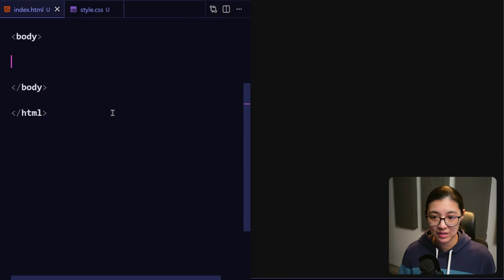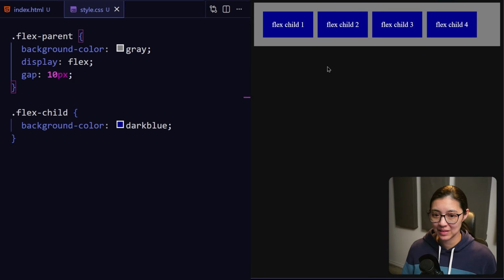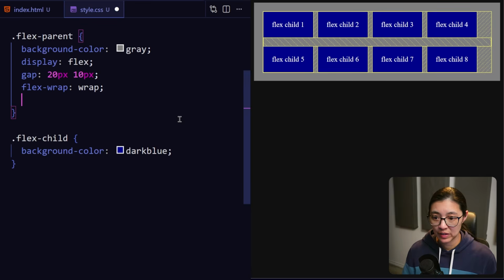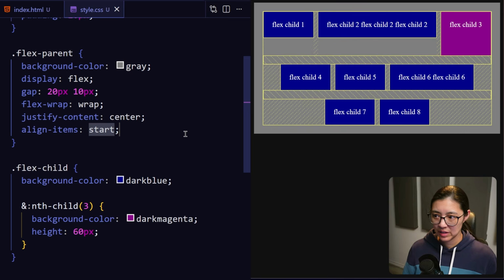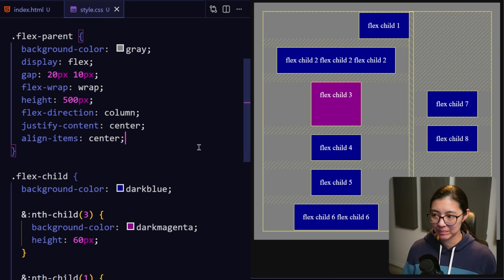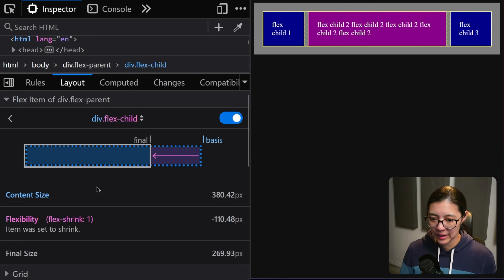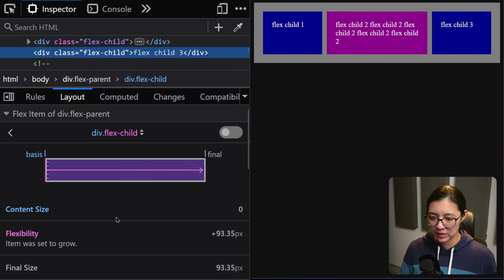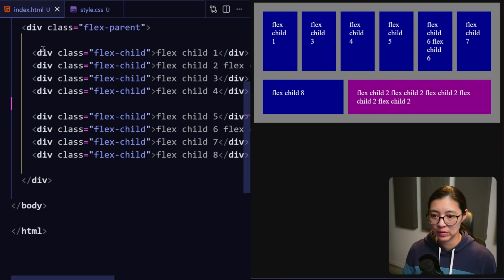CSS Flexbox for beginners (mini course)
Learn the basics of CSS flexbox for building layouts with this beginners tutorial.

0:00 - Intro & setup
1:57 - create the flex container with display: flex
3:08 - flex-direction
4:53 - flex-wrap
6:02 - browser inspection tools
8:23 - justify-content
11:45 - align-items
14:01 - align-content
16:04 - justify & align
17:25 - flex child items
18:19 - flex-grow, flex-shrink, flex-basis
22:09 - flex shorthand property
26:41 - multiple rows of items
28:33 - order